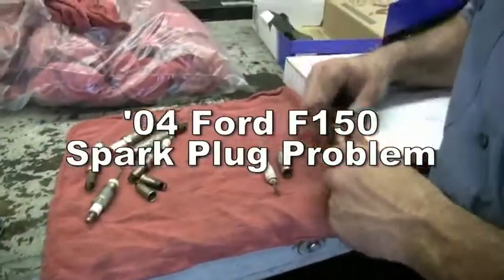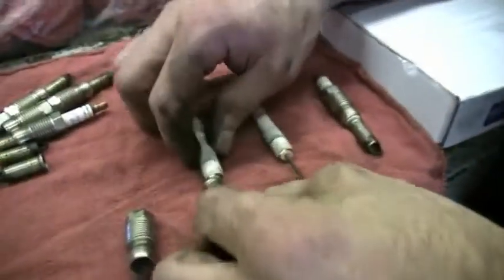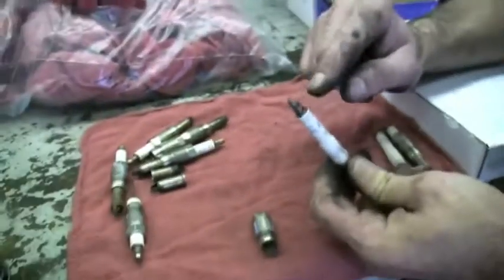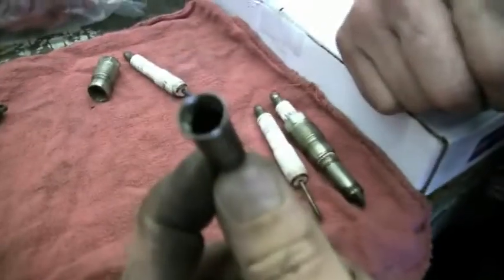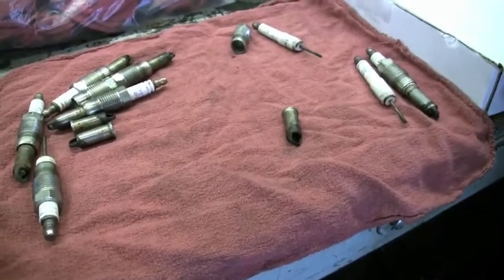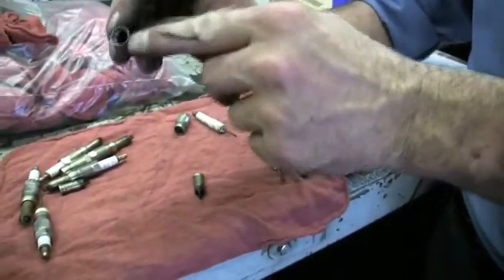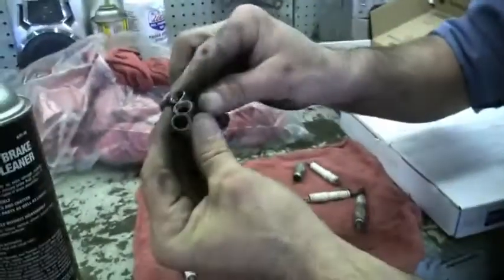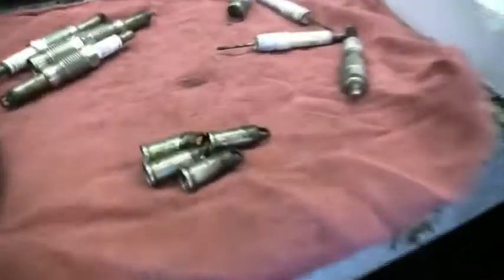Ford F150 Repair Saga VLOG Extracted Plugs